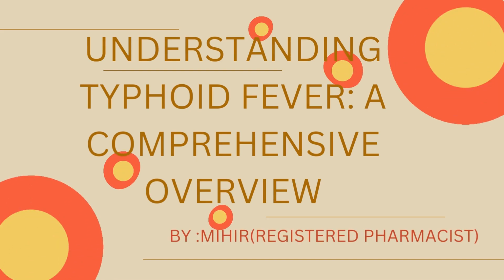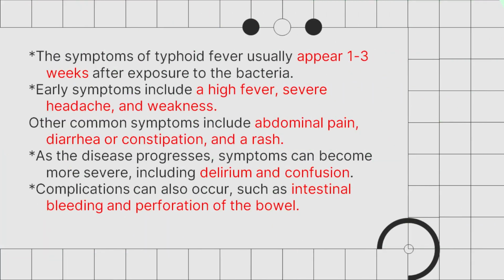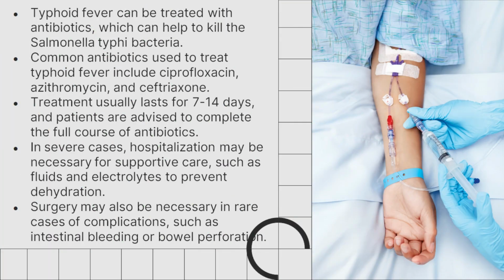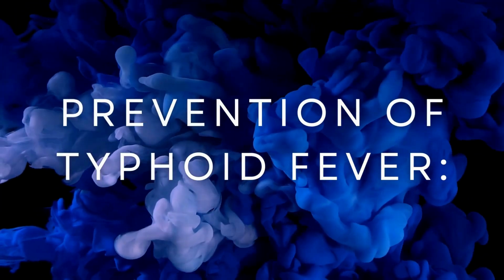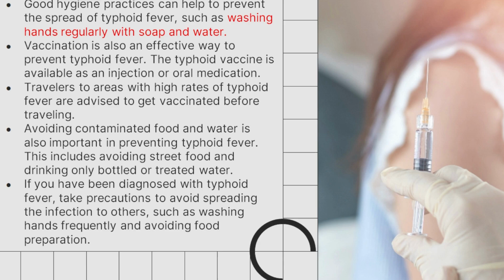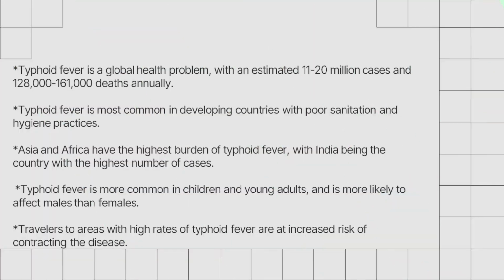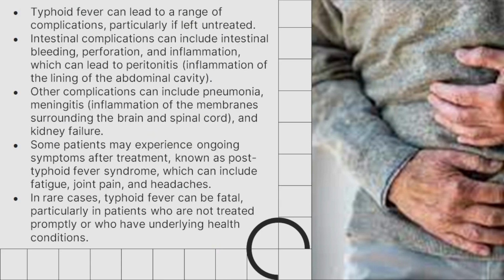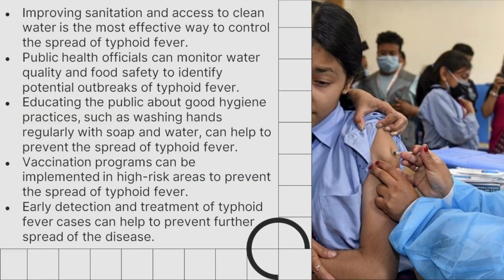Understanding Typhoid Fever: A Comprehensive Overview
In this informative video, we will discuss typhoid fever, a potentially life-threatening illness caused by the bacterium Salmonella Typhi. Typhoid fever is most common in areas with poor sanitation and hygiene practices, particularly in developing countries.

We will cover the following topics in this video:

What is typhoid fever and what causes it?
What are the symptoms of typhoid fever and how is it diagnosed?
How is typhoid fever treated, and what are the potential complications?
How can typhoid fever be prevented, and what public health measures are in place to control its spread?
We will also provide practical tips on how to reduce your risk of contracting typhoid fever if you are traveling to a high-risk area, and what to do if you suspect that you or someone you know may have typhoid fever.

Whether you are a healthcare professional, a traveler, or simply interested in learning more about infectious diseases, this video is for you. Join us as we delve into the fascinating world of typhoid fever and explore the latest advances in its prevention and treatment.

The video is expected as an instructive asset as it were. The data inside this video or on this channel isn't intended to supplant proficient info, so in the event that you have any clinical issues kindly counsel a clinical supplier. No expert relationship is being made by watching this video. pharmacist Mihir can't offer any singular clinical guidance. All data ought to be checked for exactness by the singular client. pharmacist Mihir acknowledges no liability regarding individual translation of information, in spite of the fact that it is generally precise supposedly at the hour of the video being distributed. This is an Instructive video.

Legitimate data:

Content gave by means of YouTube is to general data purposes As it were. Data recordings are not delivered to give individualized clinical counsel. Clinical instruction recordings on pharmacist Mihir are not a substitute for proficient expert clinical guidance, finding or treatment. NEVER overlook proficient clinical exhortation in light of something you have heard here. Continuously counsel your PCP in regards to any worries about your condition or treatment.
Public health measures for typhoid fever
Travel health and typhoid fever
Infectious diseases
Developing countries and typhoid fever
Sanitation and typhoid fever
Hygiene practices and typhoid fever
Vaccination for typhoid fever
Post-typhoid fever syndrome
Healthcare and typhoid fever
Make sure to include relevant keywords in your video title, description, and tags to help your video appear in search results and attract viewers interested in typhoid fever.